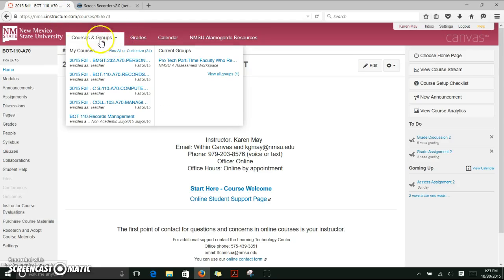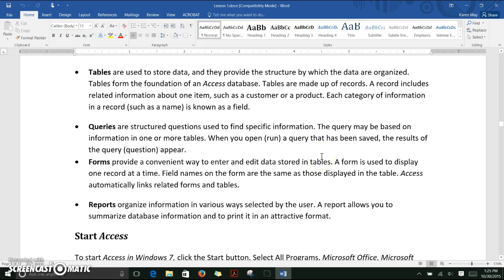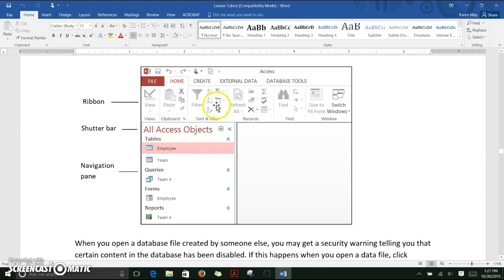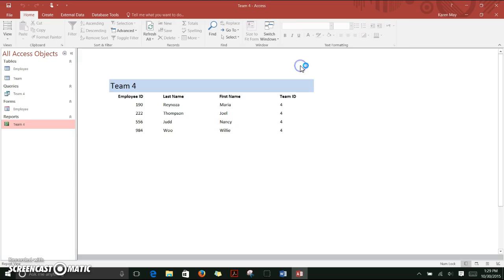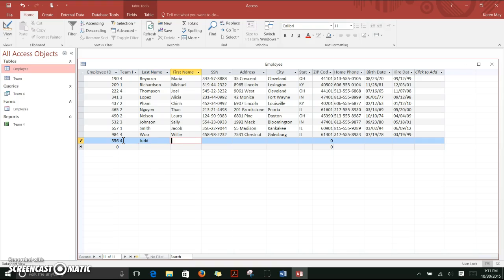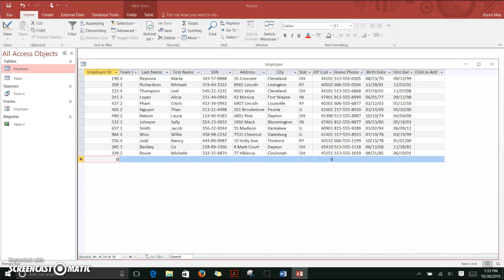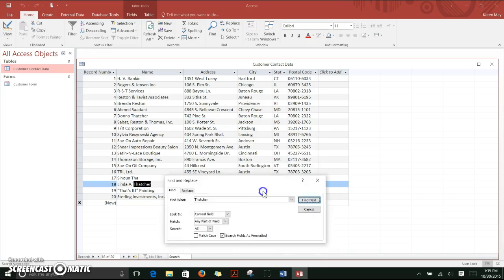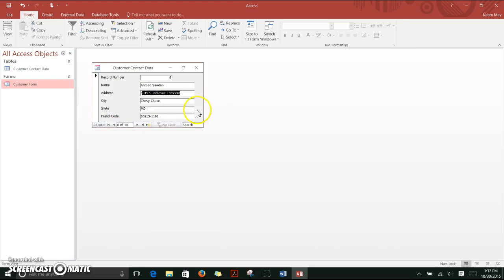Access Tutorial - Lesson 1